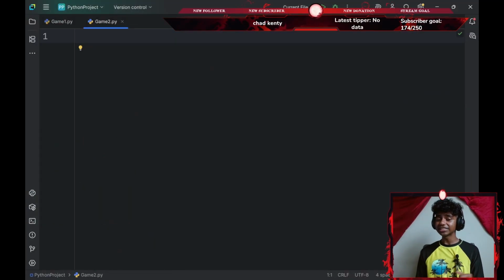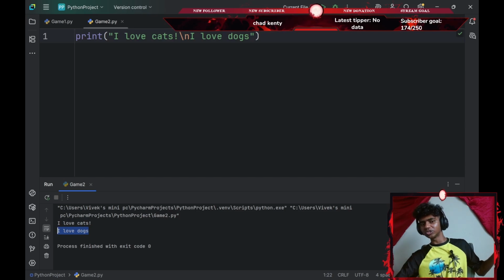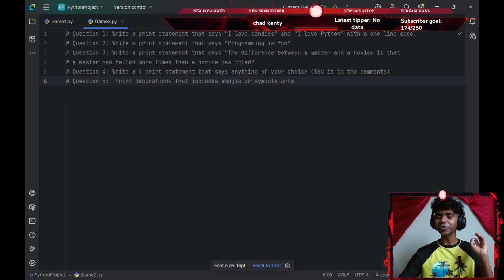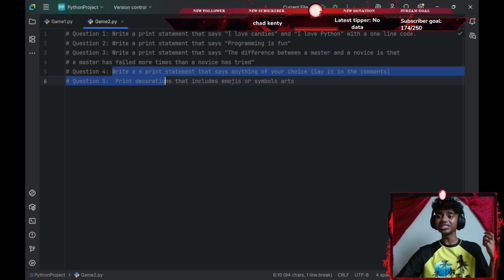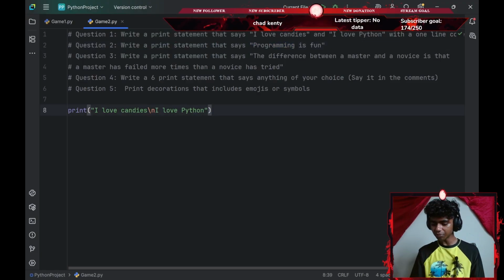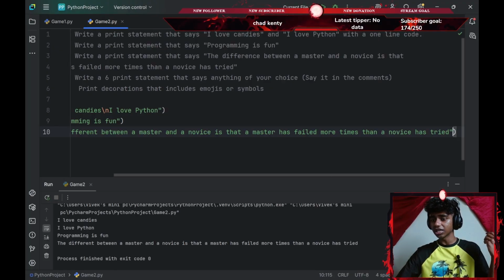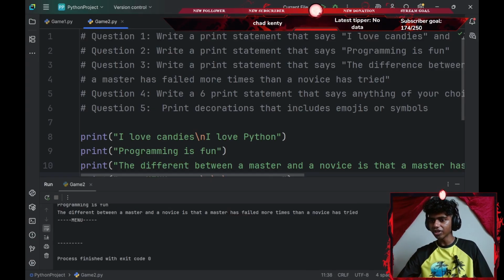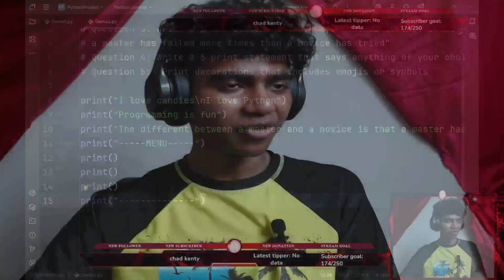'Print Statement' tutorial in Python- Mastering Python Part-1